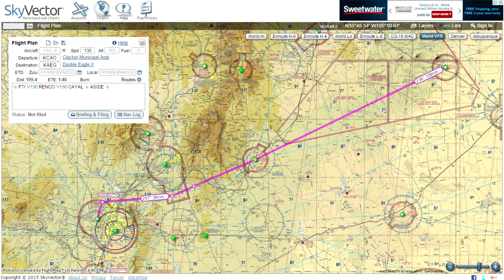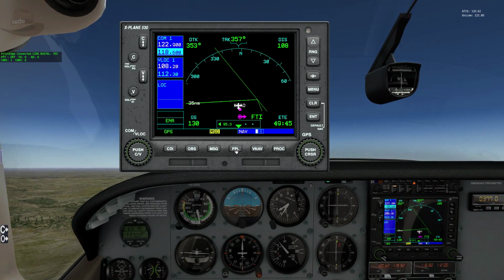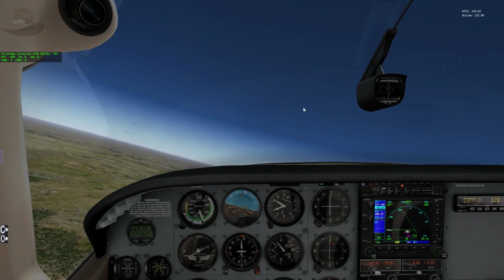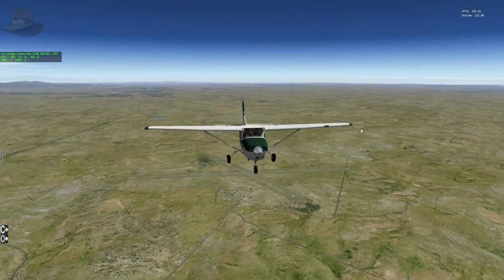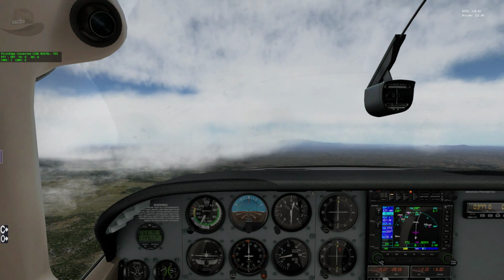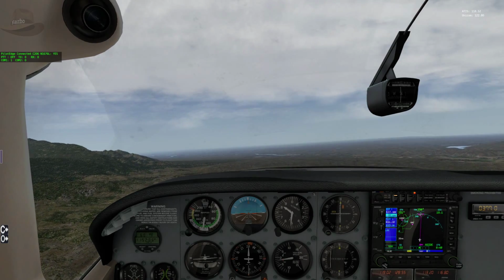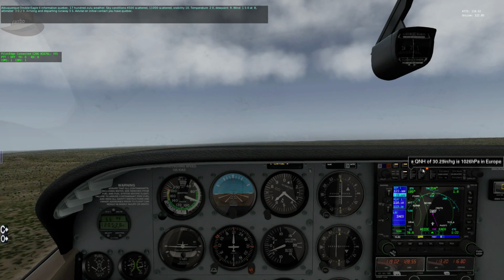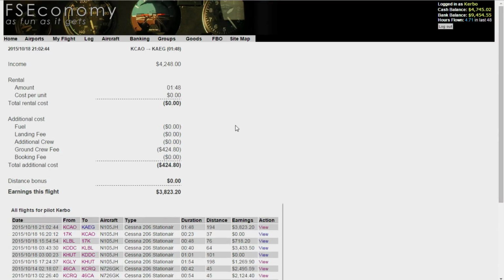X-Plane 10 | C206 Cross Country Flight Leg 5 | KCAO - KAEG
This series is a cross country flight to ferry my newly purchased Cessna 206 Stationair (N105JH) from Missouri to the PilotEdge coverage area in Southern California. It's a total of around 1200 miles and I'll be trying to take FSEconomy jobs along the way to pay for fuel.